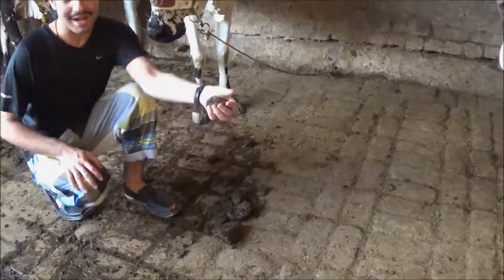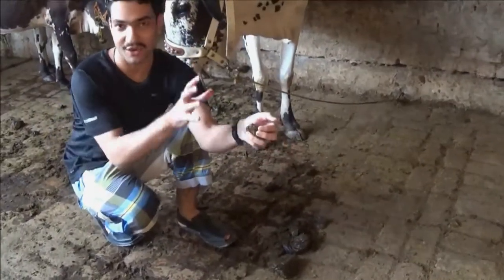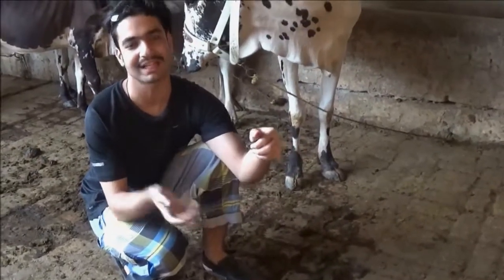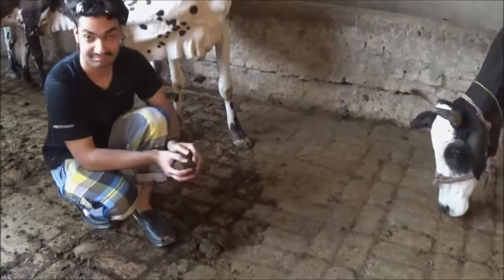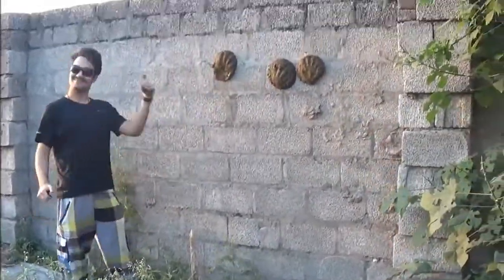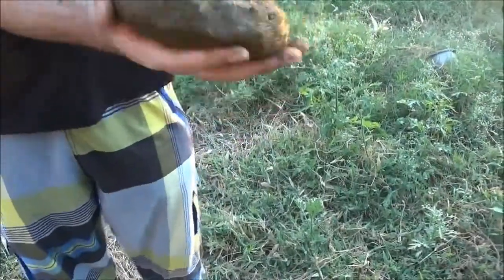COW'S DUNG| Benefits of @ Dung| Gobber uses| Farming Vlog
So, learning something new is better BUT teaching something new is BEST. Today we will show you how you can compose your own dung dough and hence will know benefits of Cows Dung.

Your Host,
Armaghan